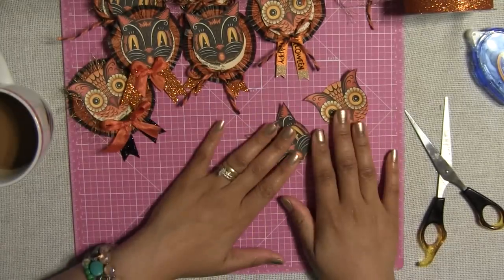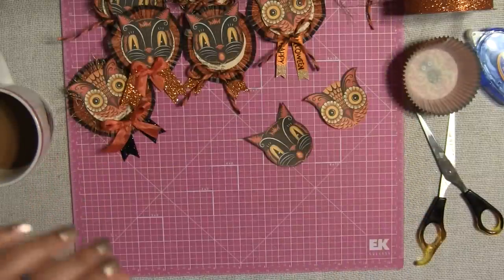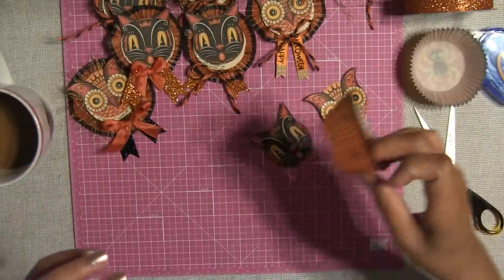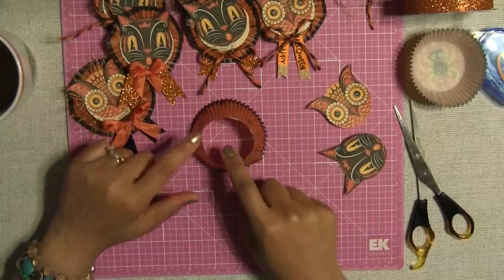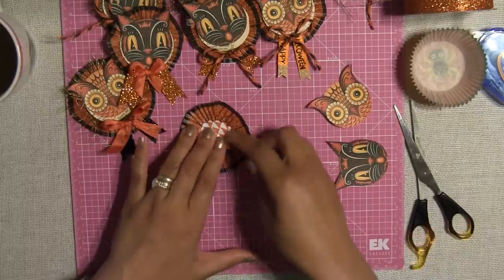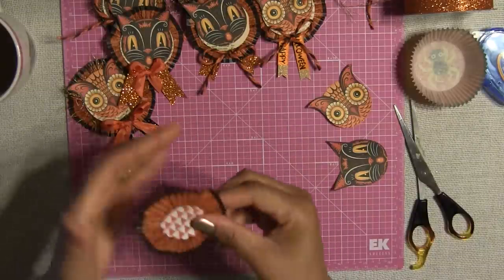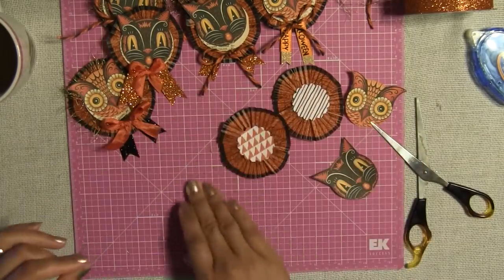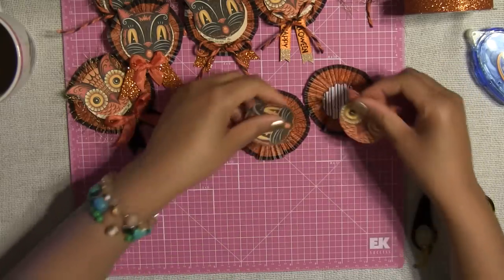#25 Let's Make More Vintage Halloween Embellishments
Hello There Honey Buns !
Let's Make a Fun Halloween Vintage Embellishments.

Halloween Series 2016

Watch DIY Heidi Swapp Memory Planner -

Watch How to make mini junk journal -